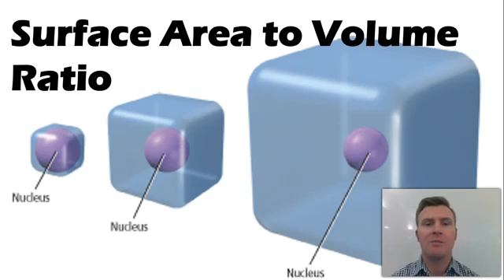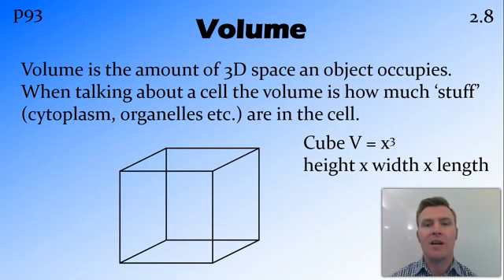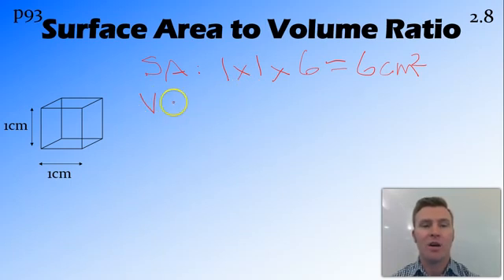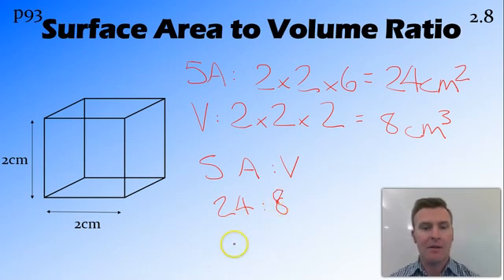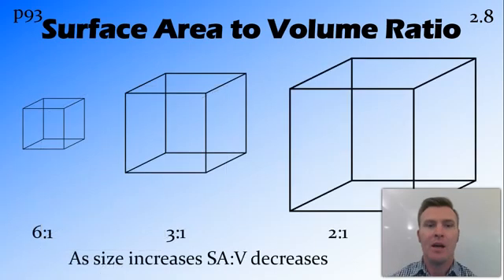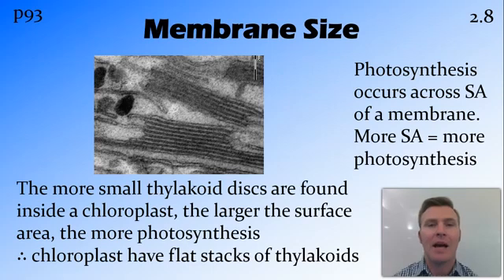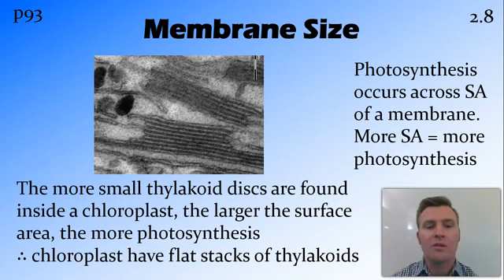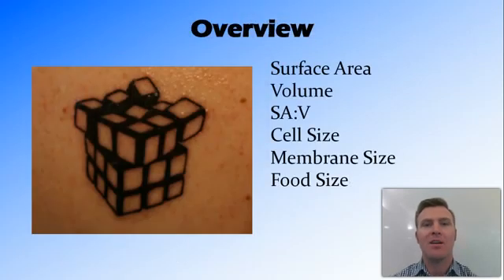surface area to volume ratio#9th biology#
9th bilogy#chapter 4#calculate surface area to volume ratio#cube surafce area..How to calculate surface area and volume of a cube